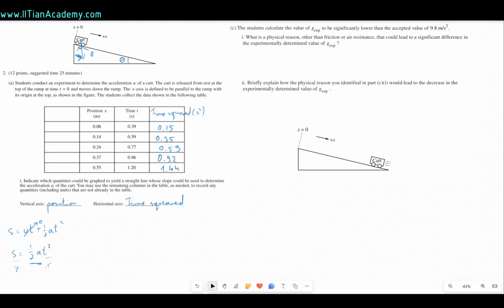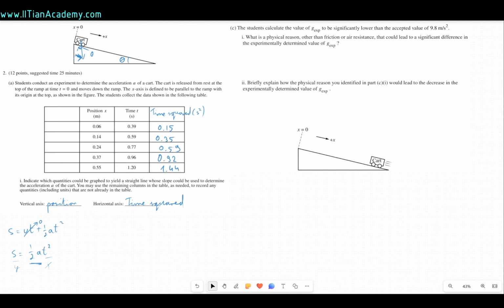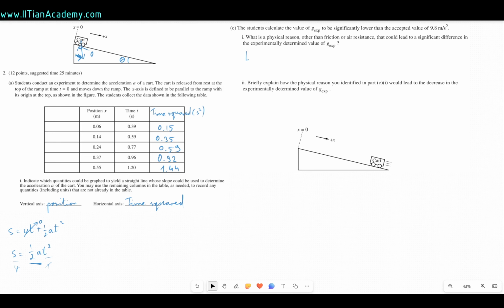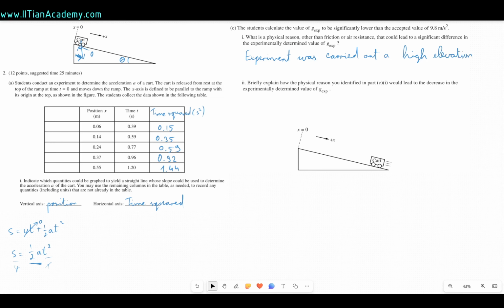AP Physics 1: Algebra Based 2023 FRQ Video Solution Q2c